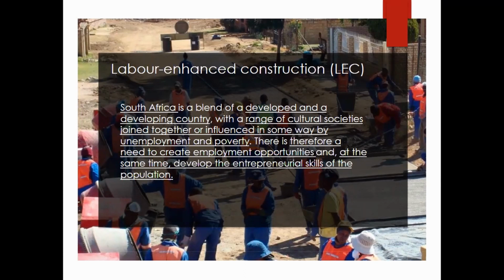LABOUR ENHANCED CONSTRUCTION: Construction Methods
In this video we look at all the basics you need to know about labour enhanced construction. Including terminology, different types of pipes and acts involved.

Book used: Construction Methods for Civil Engineering, Second addition, by Errol Van Amsterdam